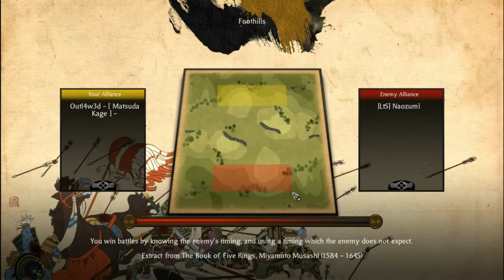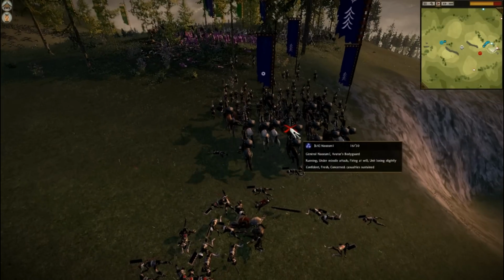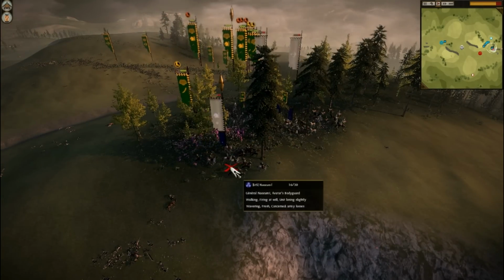Total War: Shogun 2 - Avatar Conquest Multiplayer - ULTRA settings - [Battle 13] w/Commentary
It is the middle of the 16th century in Medieval Japan. The country, once ruled by a unified government, is now split into many warring clans. The player takes on the role of one Daimyo -- the clan leader -- and will use military engagements, economics and diplomacy to achieve the ultimate goal: re-unite Japan under his supreme command and become the new Shogun -- the undisputed ruler of Japan.

Set during the golden age of Samurai warfare, Shogun 2 brings to life the most turbulent period of Japanese history.

So here we are. These foothills seem to bring me good bidding. My opponent played well, but his bad positioning and my early cav trap helped me win this one!